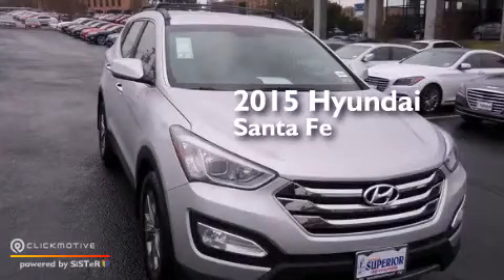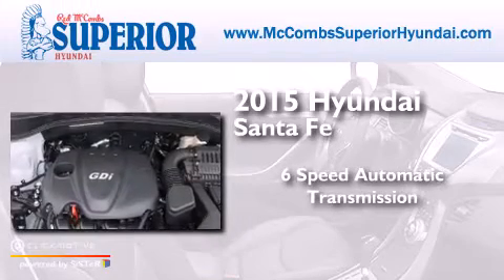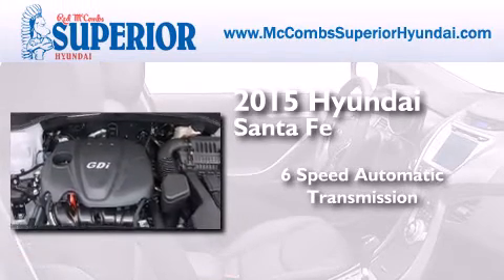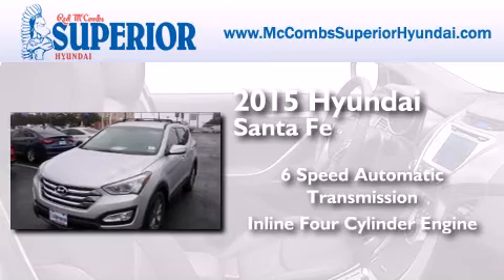2015 Hyundai Santa Fe Kirby TX Red McCombs Superior Hyundai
Walk around Video for our 2015 Hyundai Santa Fe Sport here at Red McCombs Superior Hyundai . Red McCombs Superior Hyundai has been honored to serve the San Antonio , Kirby , New Braunfels , and Boerne , TX area . We promise that your experience at our dealership will exceed your expectations ! We have a great selection of new and used vehicles and would love to tell you about any additional discounts on the 2015 Hyundai Santa Fe Sport . Stop by Hyundai Northwest where we are At Your Service ! Year : 2015 Make : Hyundai Model : Santa Fe Engine : Regular Unleaded I-4 2.4 L/144 Trans . : Automatic Exterior : Sparkling Silver Interior : Gray Stock : 560457 Red McCombs Superior Hyundai 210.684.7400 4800 NW Loop 410 San Antonio , TX 78229